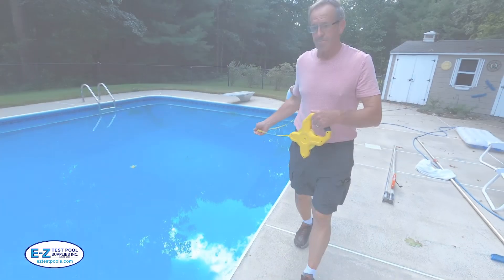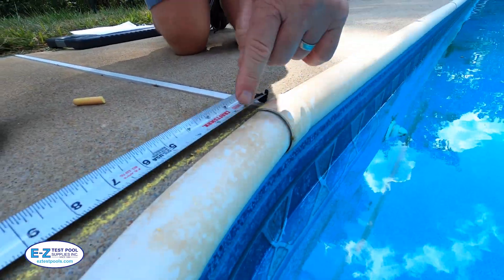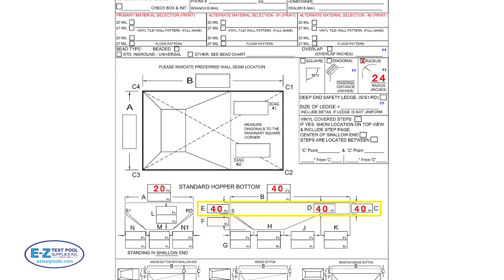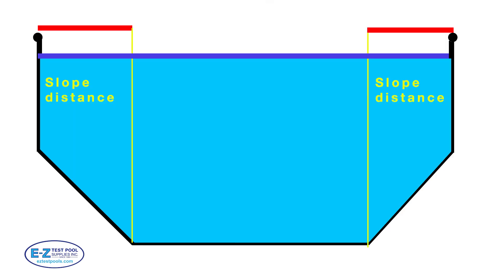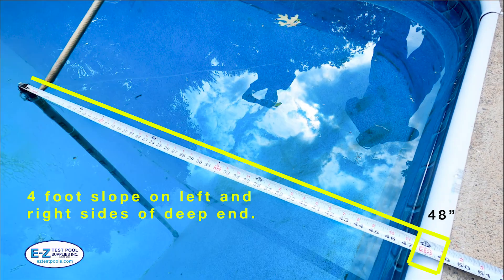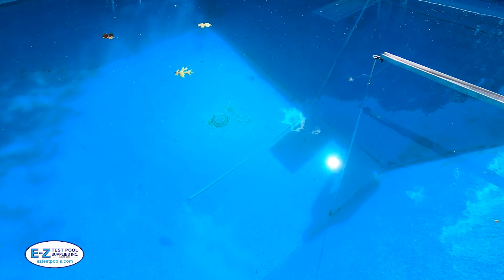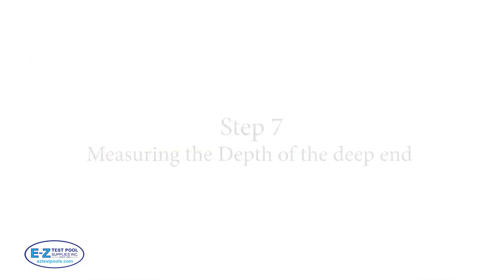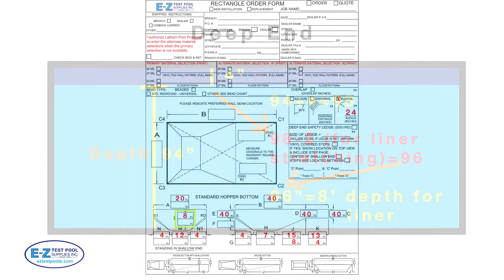How to Measure an Inground Pool Liner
How to Measure an Inground Pool Liner Made Easy.
Vinyl Liners ordered through E-Z Test Pool Supplies are available